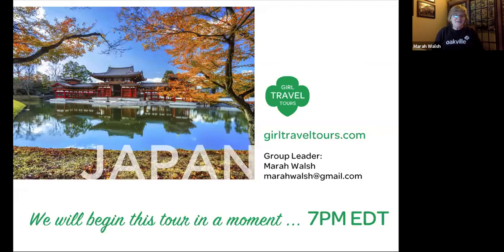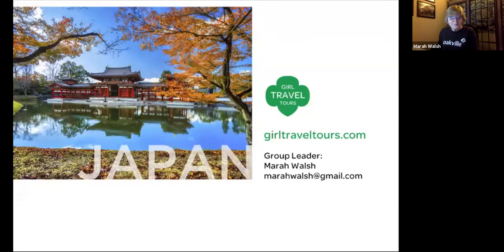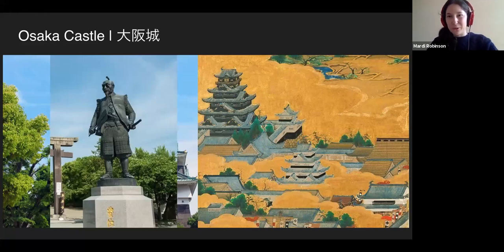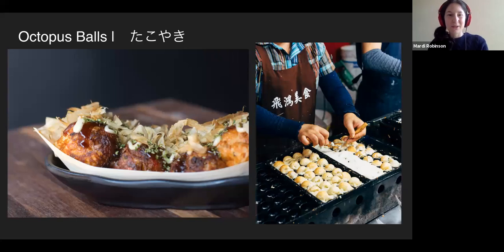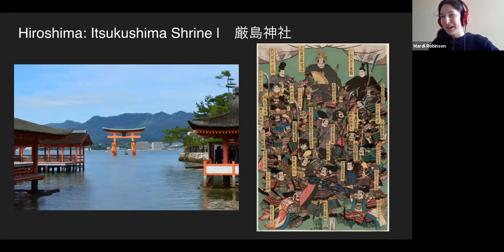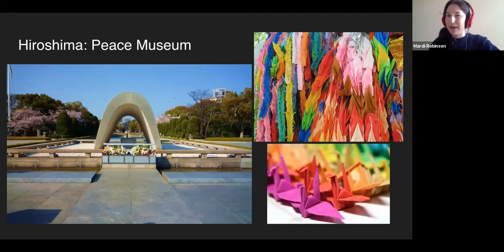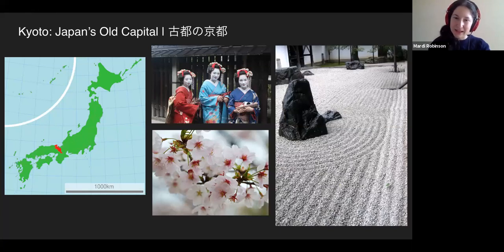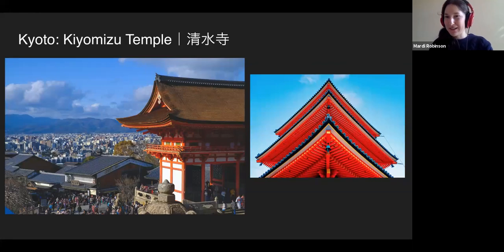Virtual Tour of Japan with Mardi - Brought to you by Girl Travel Tours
Delve into Japan with our bilingual guide, Mardi Robinson. Japan offers so much from the scenic beauty, amazing food, and a long, rich history.
On this journey, we will explore some of the major cities and cultural centers. From the hustle and bustle of Osaka, the tragedy and hope that lies in Hiroshima, the ancient capital of Kyoto, the scenic town of Hakone, and the new, modern capital and business hub of Tokyo, get a taste of the diversity within this beautiful island country.

Escape to the land of the rising sun. Let your mind go where your heart wants to be. Come along on this journey!

Attendance is free but tips are appreciated.